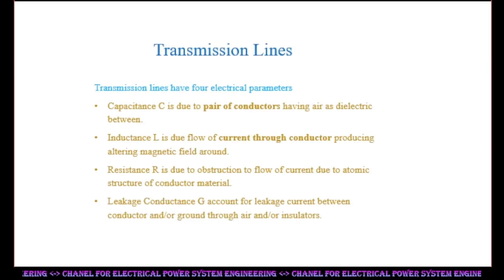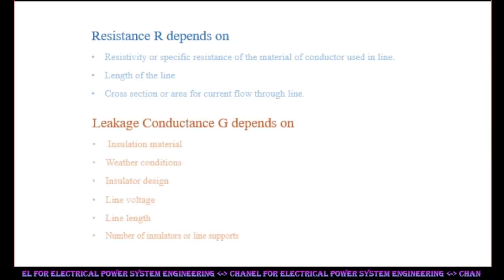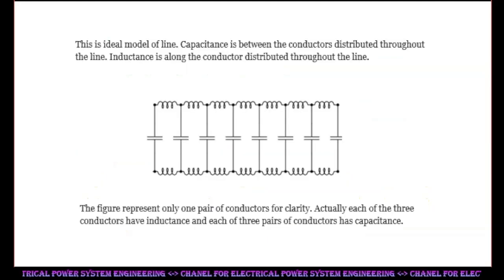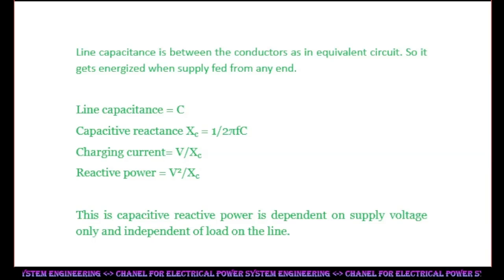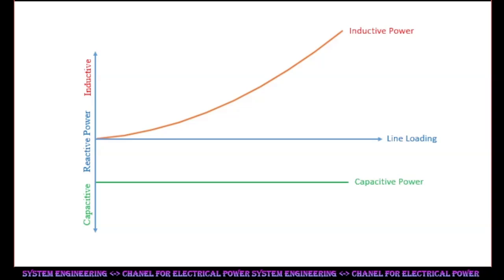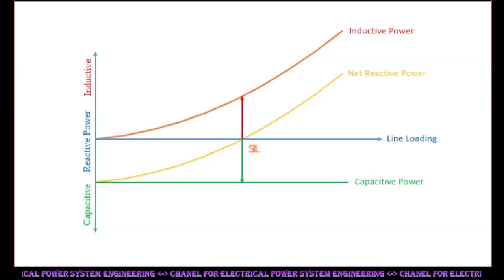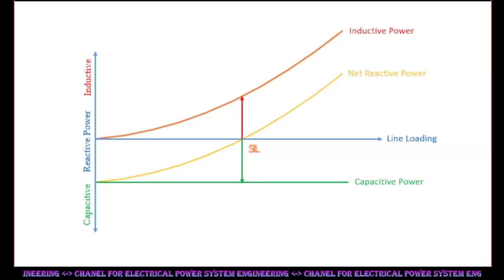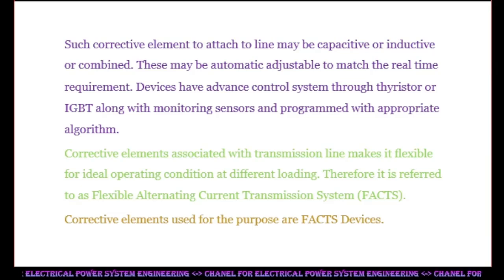Flexible AC Transmission System.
This video is about transmission line, parameters, models, operating characteristics, capacitive and inductive role, surge impedance loading, flexible ac transmission system and facts devices.